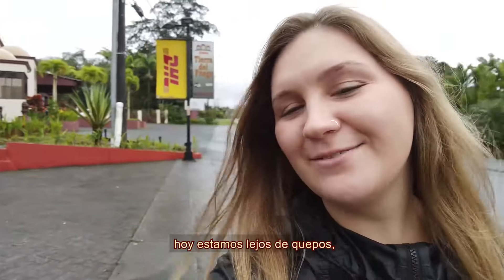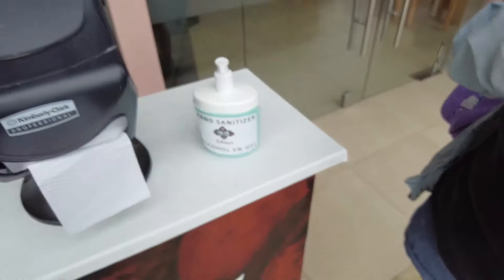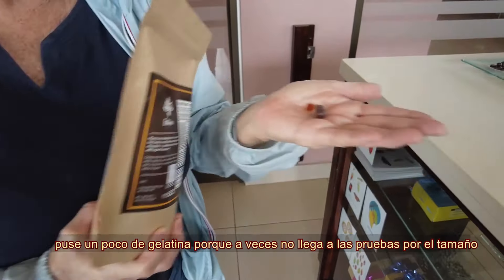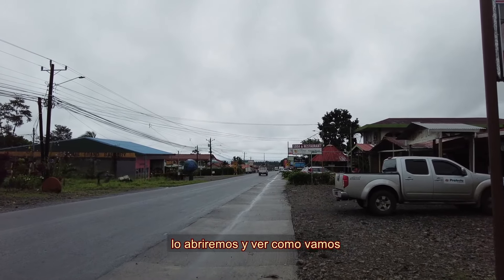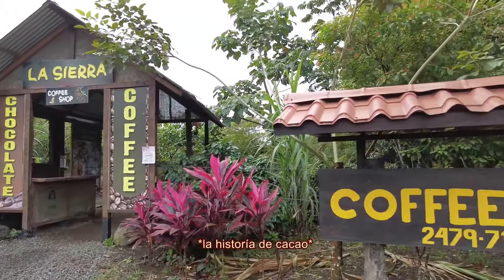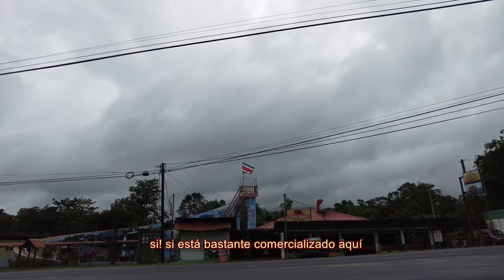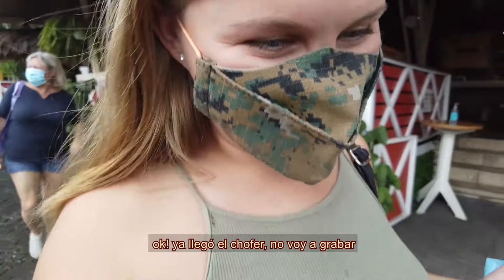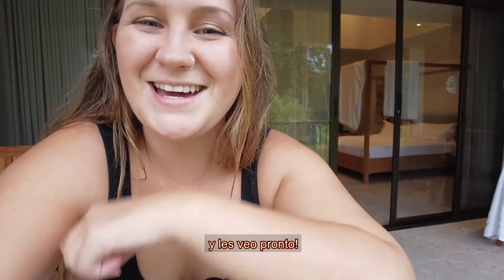Full Walking Tour of La Fortuna, Costa Rica - Get to Know La Fortuna, Arenal Series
Get to know the area with, of course, myself, and Mama Sue as we do a walking tour of the downtown area of La Fortuna, Costa Rica.
I spent 4 days in the beautiful town of La Fortuna, famously known for the volcano that looms over the area, Volcano Arenal. We also obtain a few tips from locals on the best ways of getting around!

 This is the first video of a 3 part series, be sure to check out the others:

I visit one of the most EPIC waterfalls in Costa Rica | La Fortuna Waterfall, Costa Rica:

Follow me 🌱:
Facebook: Emma in Costa Rica Vlogs